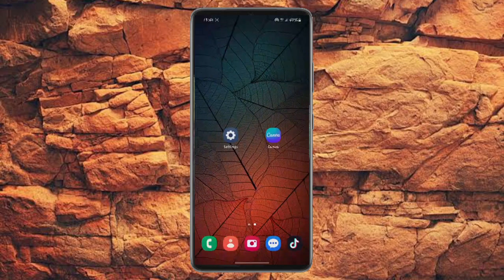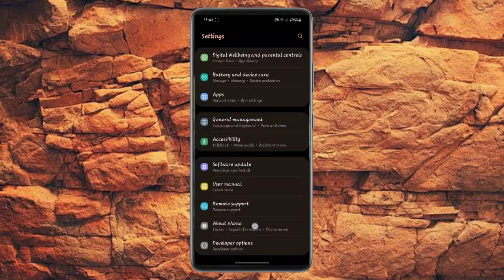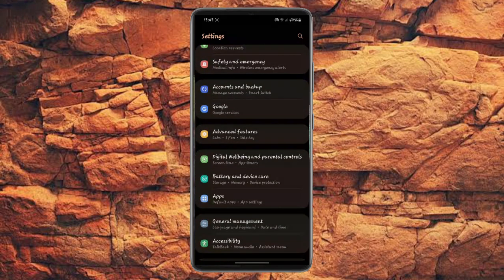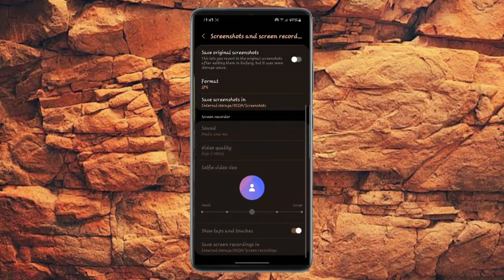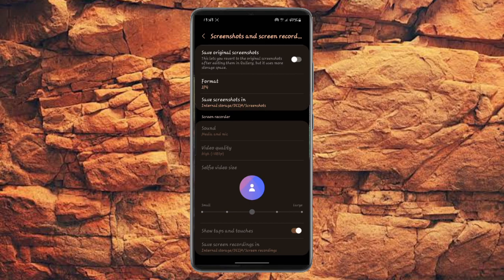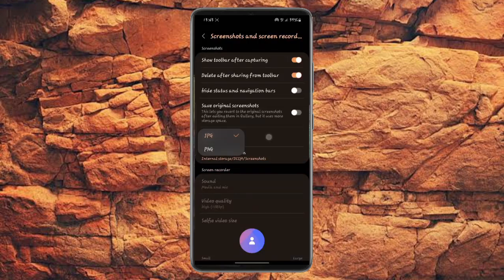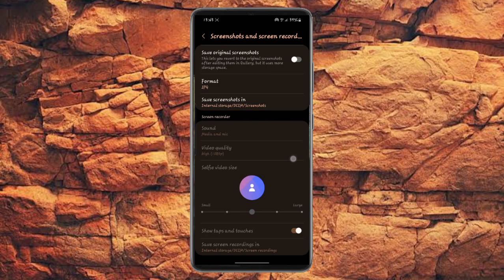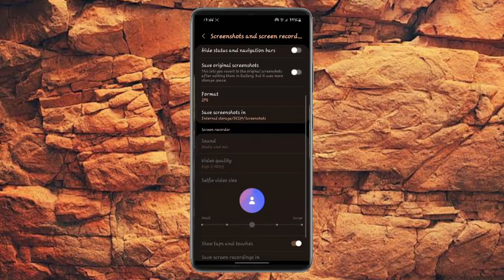How To Screen Record on your Galaxy 24 Ultra : One UI 6.1 in HD : No Third-party app needed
how to screen record on mac
how to record your android screen
how to record screen
android screen recorder
screen recorder for android
record screen
free screen recorder
how to record on pc
how to
obs studio
free screen recorders
justin brown
primal video
how to record your mac screen with audio
how to use obs
how to record computer screen
how to record your computer screen
record screen with audio
record computer screen
how to screen record
pc screen recorder
free recording software
screen record on pc
quicktime player with computer sound
screen recorder app
xbox game bar
kevin stratvert
how to record screen on android without background sound
record android screen
how to record your screen and your face
screen record filmora9
how to record screen on android without watermark
realme screen recorder
how to film yourself and your screen at the same time
how to record yourself and your screen at the same time
make videos for youtube
screen recorder for samsung
how to screen record in realme c25 with audio
screen recorder for windows
screen record button in filmora9
best android screen recorder
how to screen record on windows
adding picture in picture to screen capture
best screen recorder for windows10
how to screen record with internal audio on quicktime player
best screen recorder for android
screen recorder for android with internal audio
editing screen capture
picture in picture in filmora9
how to make videos for youtube
filmora9 screen record button
realme c25 screen
video editor free
how to record my android screen
online video marketing
how to add picture in picture to screen capture
how to record android screen
how to record your screen
pawan tech news
realme c25 screenshot
screen recorder mein voice recording kaise kare
how to record your screen with quicktime player
how to record yourself and your screen at the same time mac
record android screen with internal audio
az screen recorder
how to record screen in realme
screen recorder android
how to record screen on android
screen recorder with internal audio
how to record screen on android with internal audio
video editing software free
zoom
android 10
online business
c25 realme
side hustle
video marketing
meredith marsh
windows 10
digital marketing
These are the Best One UI 5.1 galaxy features
galaxy a51 13 update
galaxy a51 android 13 one ui 5.0 update
samsung galaxy a51 update 13
samsung galaxy a51 13
a51 android 13 one ui 5.0 update
topes de gama plus
samsung a51 vs m51
one ui 3 features
samsung a51 one ui 3.0 update